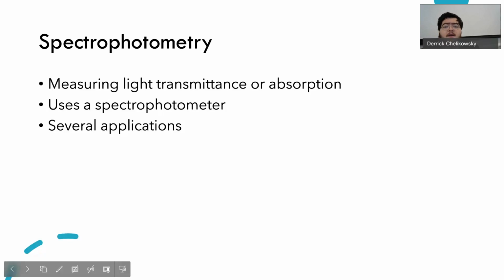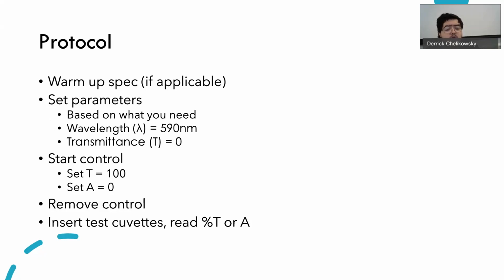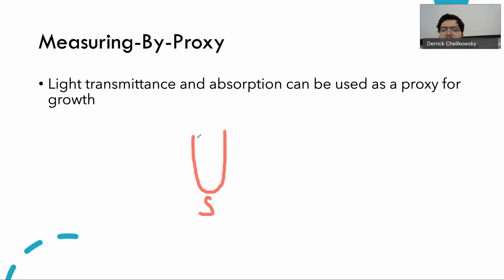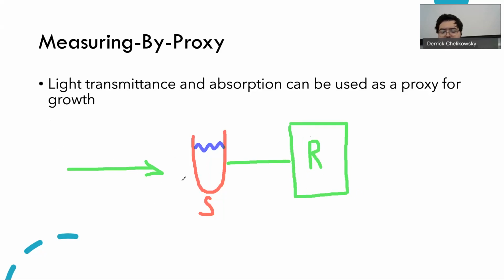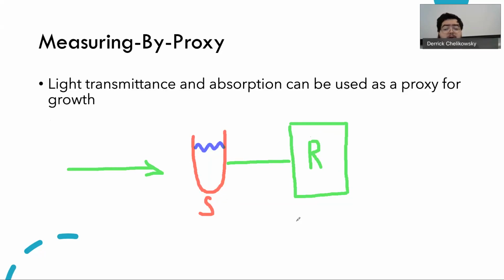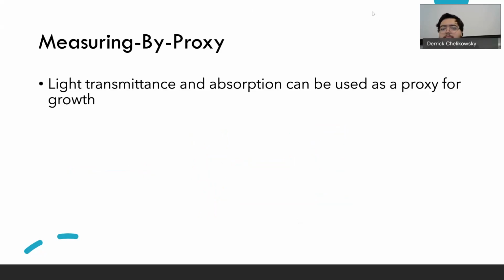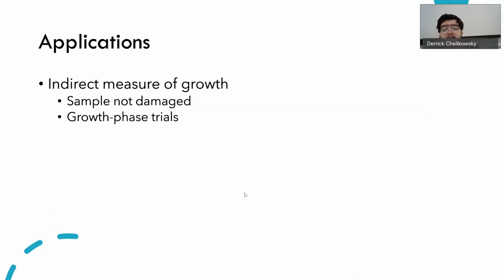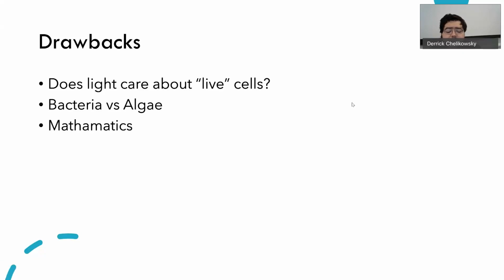Spectrophotometry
Introduction to spectrophotometry